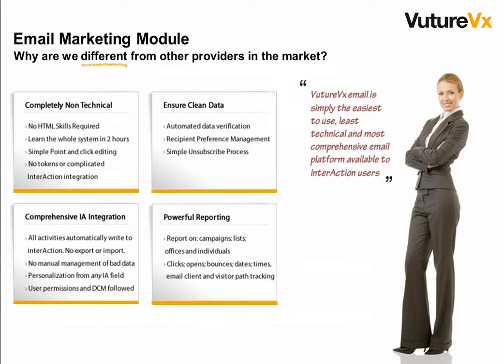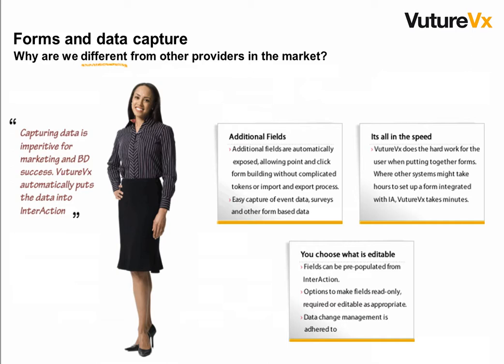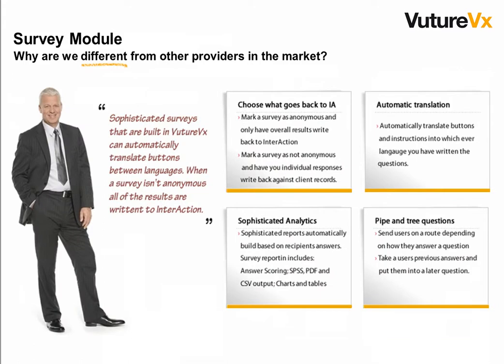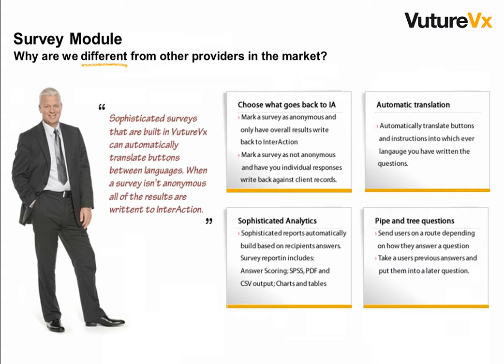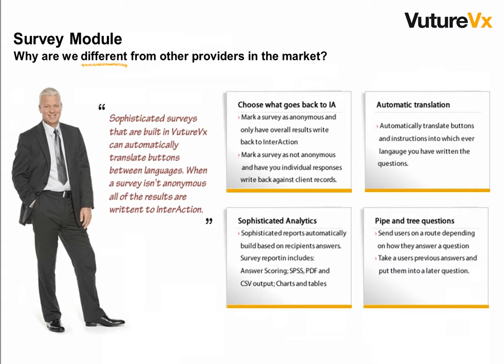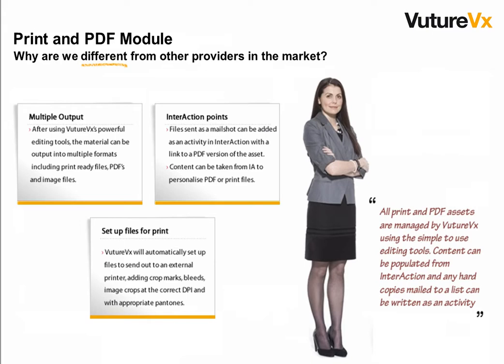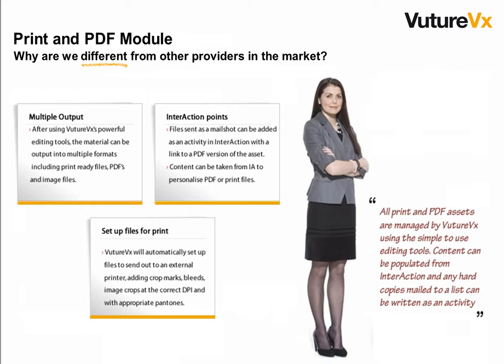Vuture for InterAction pres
Overview presentation detailing every integration point the Vuture platform has with InterAction:  eMail marketing, CMS (main site, blogs, extranets, event microsites), surveys, print, social media.